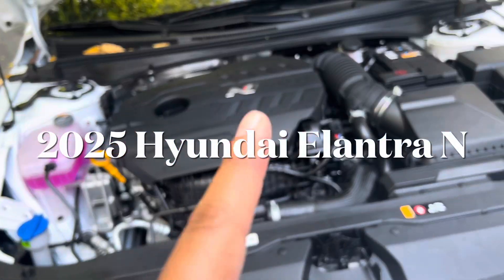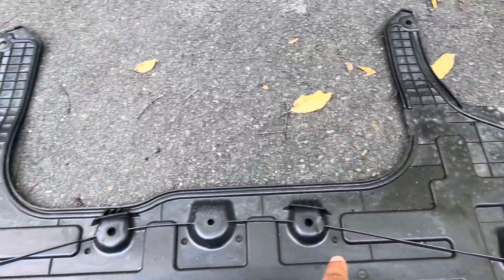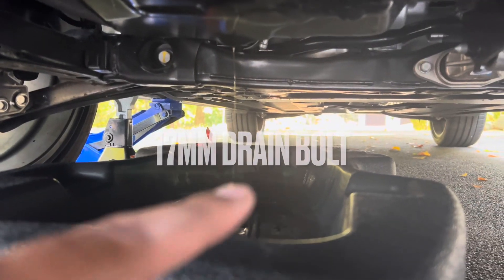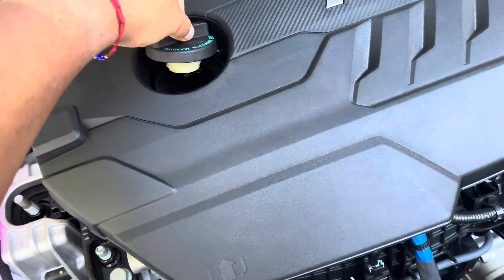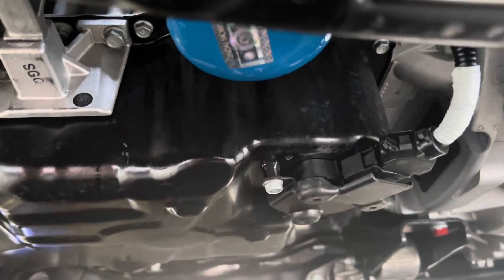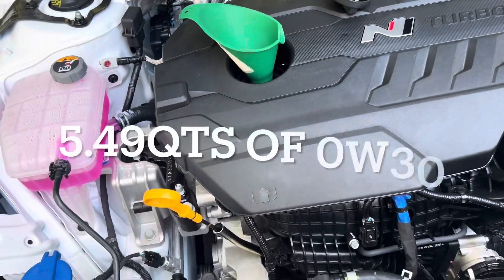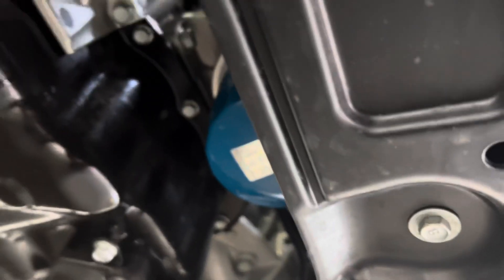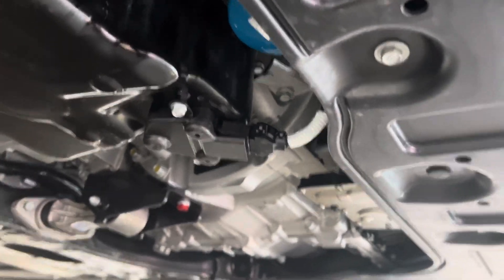2025 Hyundai Elantra N Oil Change